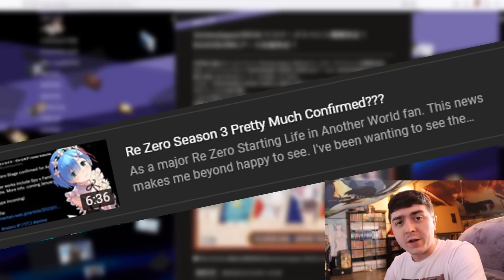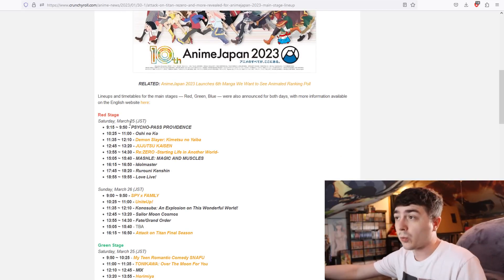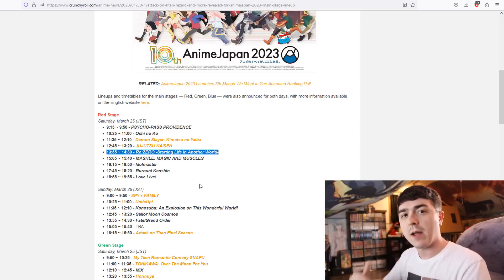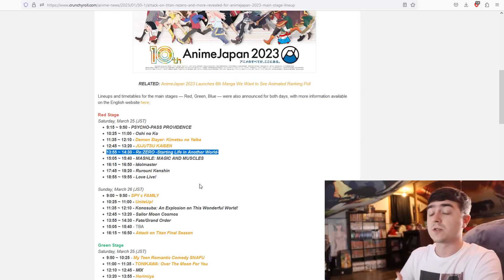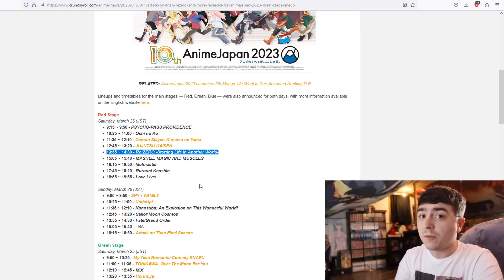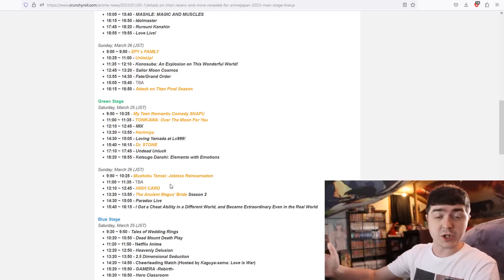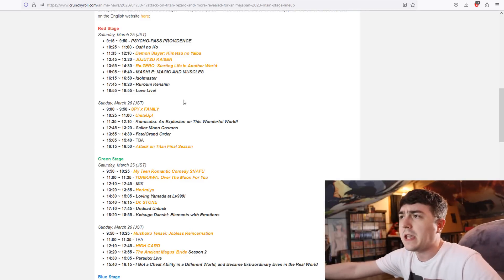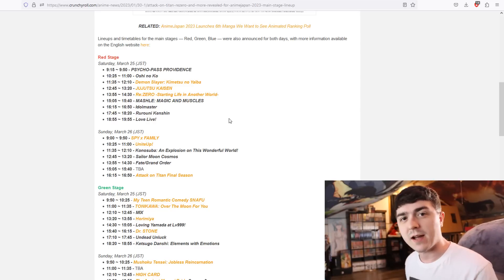Huge Anime News for Re Zero Came Out Earlier Today and Mushoku Tensei Too!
This is a follow up video to a previous video of mine I made a week ago. Now that we got more information on Anime Japan 2023 from Official Sources. It seems like Re Zero Starting Life in Another World is becoming more and more likely its getting a Season 3 of some kind. Also we got some Mushoku Tensei Jobless Reincarnation Season 2 information too!